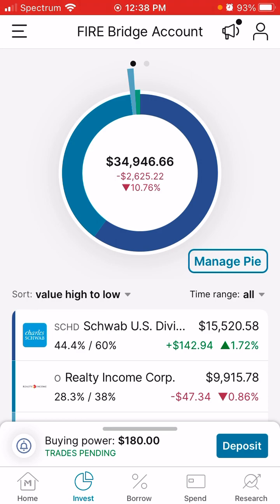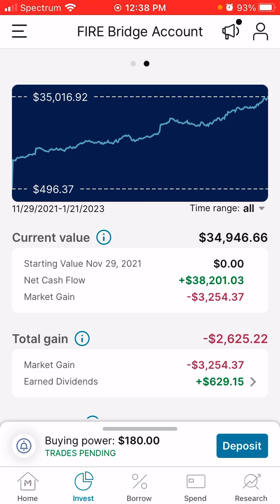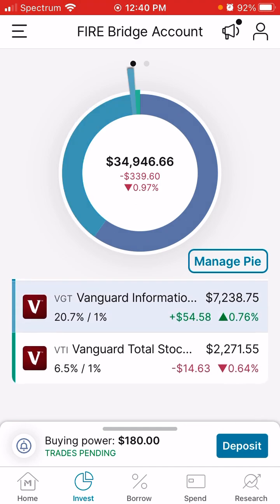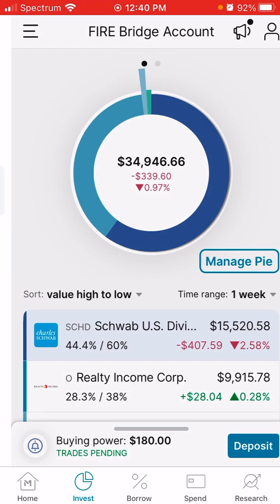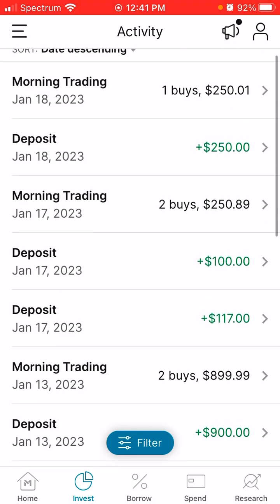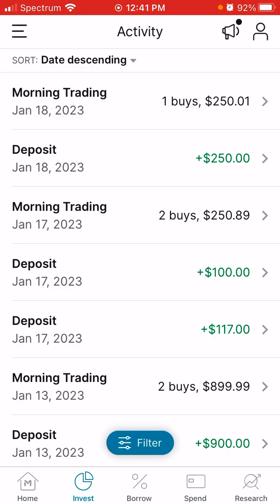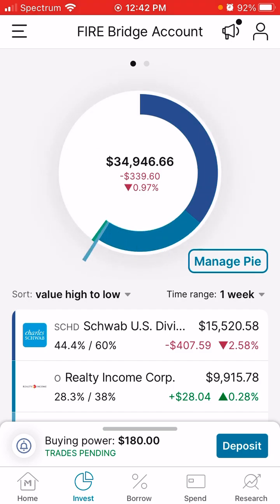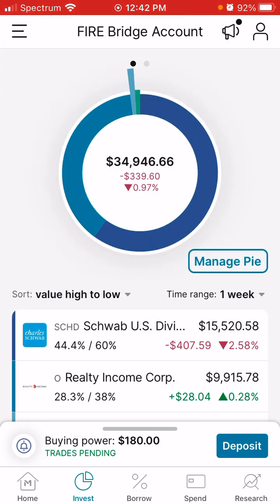Not Fond Of Loss Calculation | $34,000 Weekly M1 Finance FIRE Portfolio Review